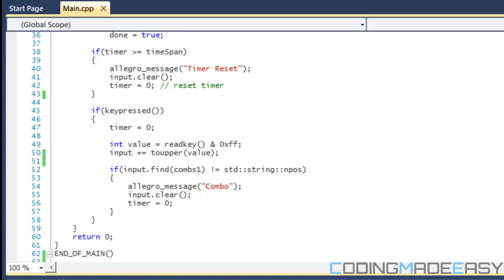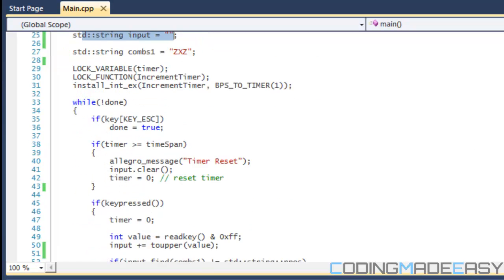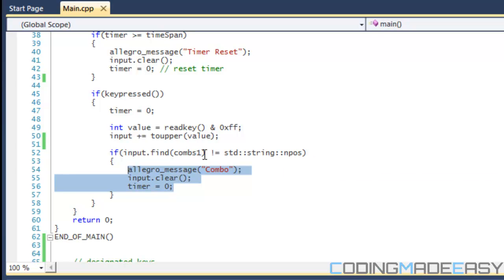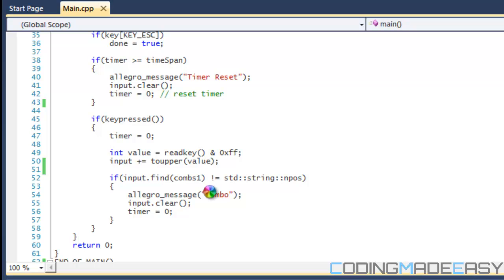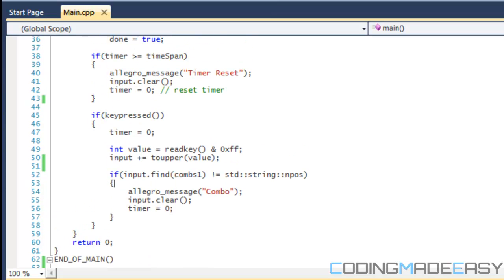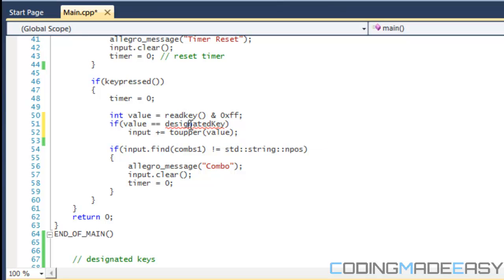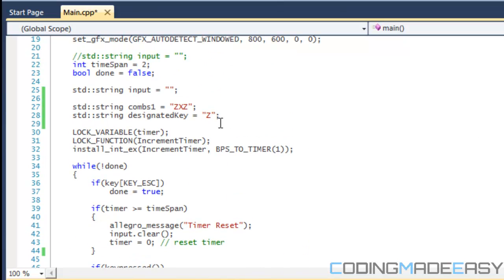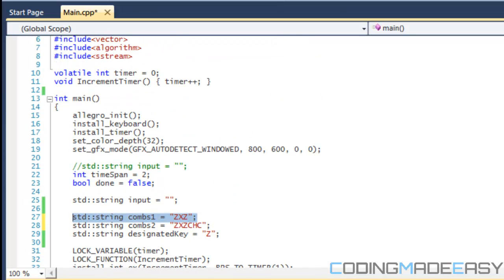C++ AllegroHD Made Easy Tutorial 30 - Keyboard Combinations Addon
This tutorial will expand on what I taught last tutorial. Hope you enjoy :)